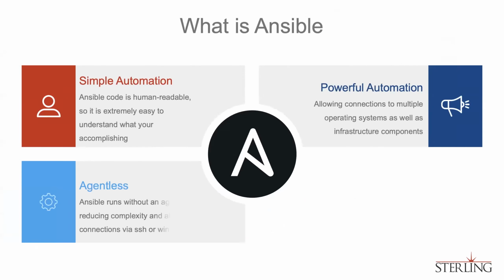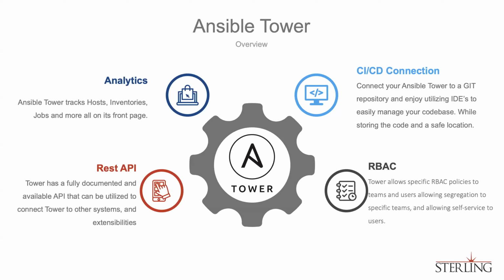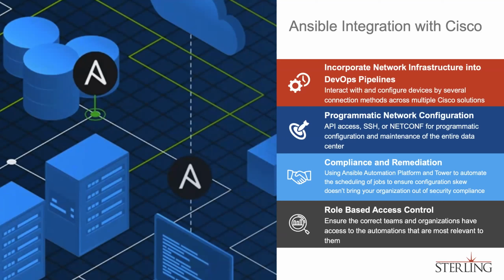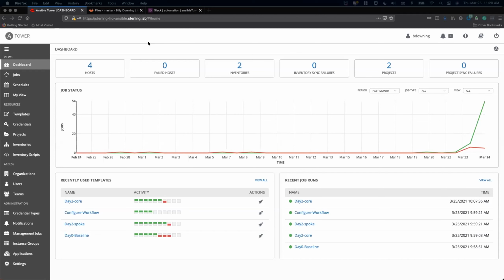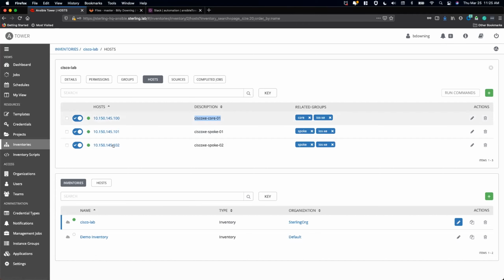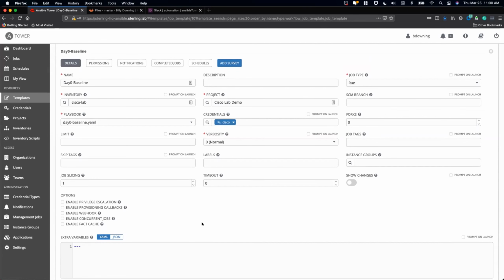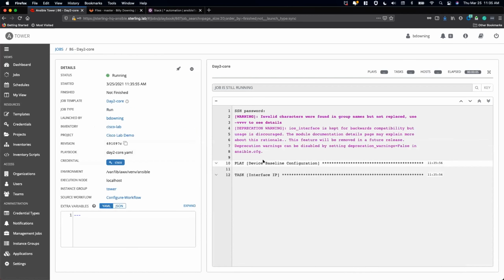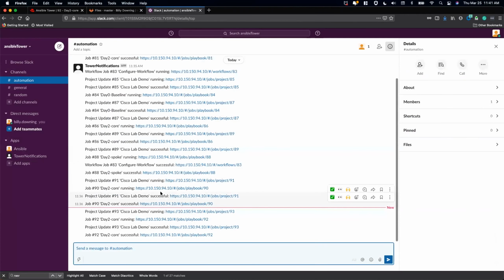Sterling - Cisco Data Center Automation with Ansible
A decentralized control plane in a traditional networking environment has its benefits but can become difficult to manage and maintain over time. Utilizing RedHat Ansible Tower automation platform we will begin to take command and control of a Cisco based data center by centralizing device configuration through a trusted source of truth. RedHat Ansible and Cisco Networking work in tandem to achieve a single point of control for your sprawling data center environment.